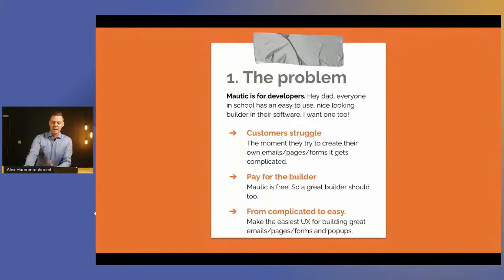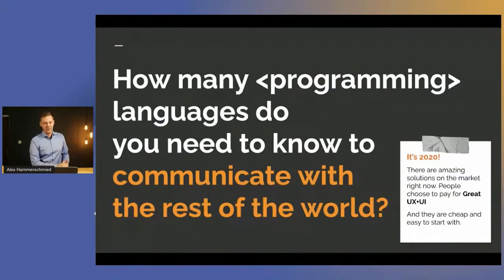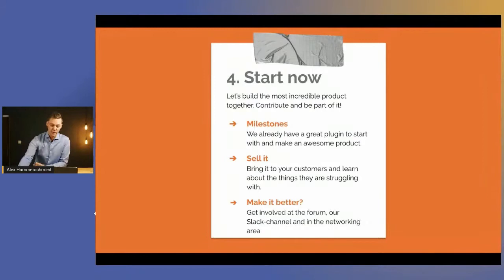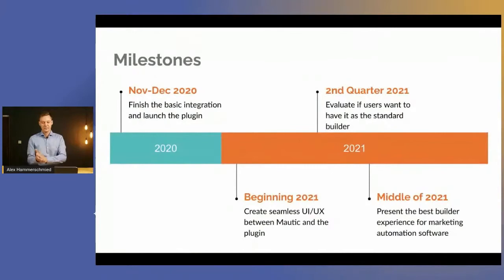MautiCon 2020 - Alex Hammerschmied and Jozsef Keller - New Email Builder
Let's complete the development of the Mautic Email and Landing page builder.